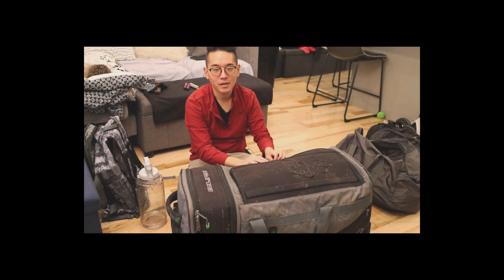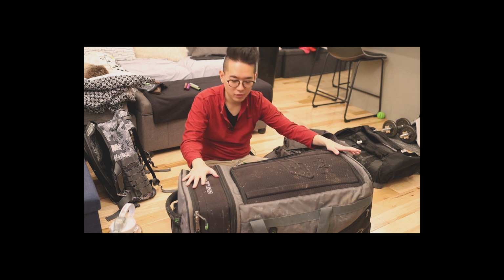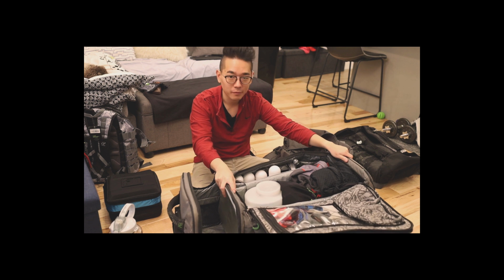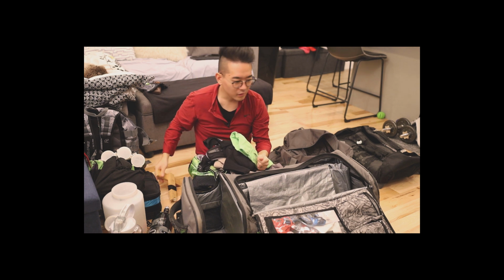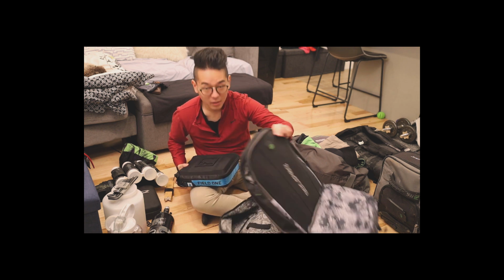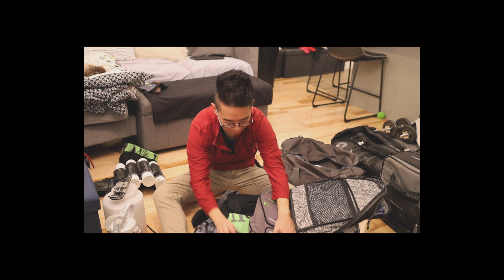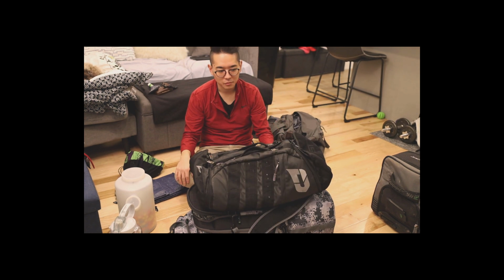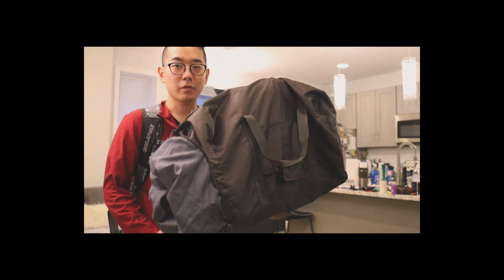My Gear Bag | GX Gravel Backpack | Review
Here to show what's in my gear bag and review my new Planet Eclipse GX Gravel backpack. I also compare it to my PE roller bag.

Appears something happened with the formatting.

Gonex 60L Foldable Travel Duffel Bag Water & Tear Resistant, Gray